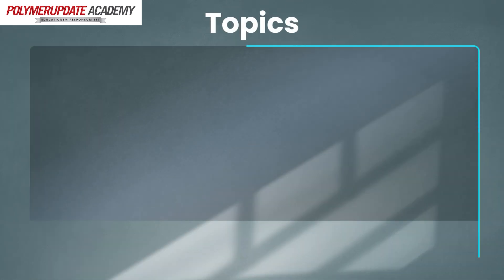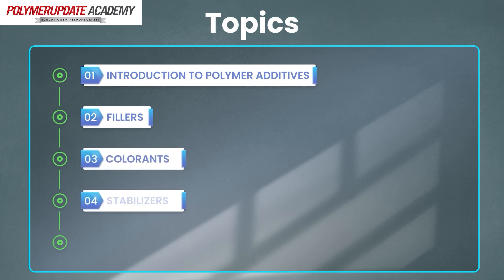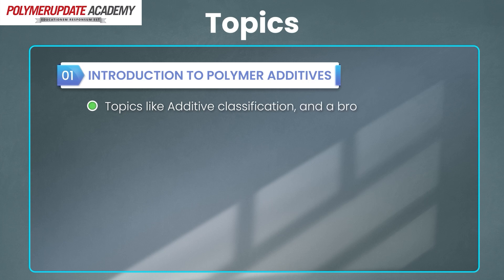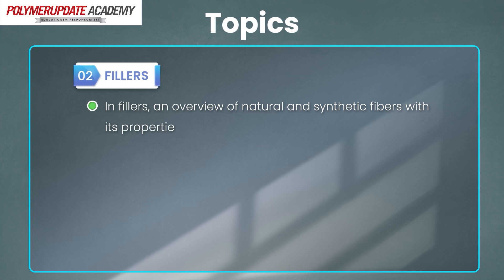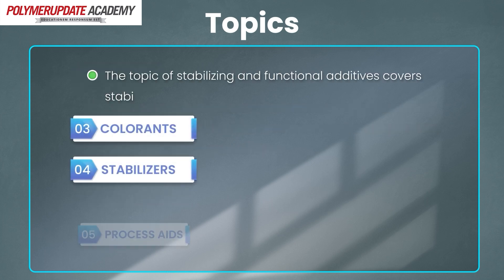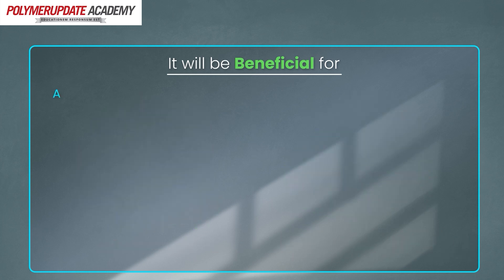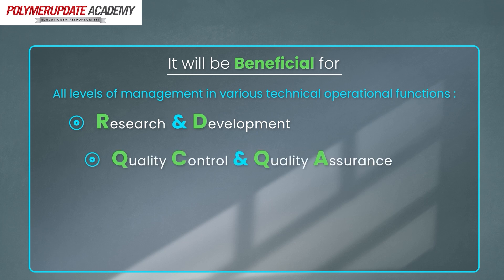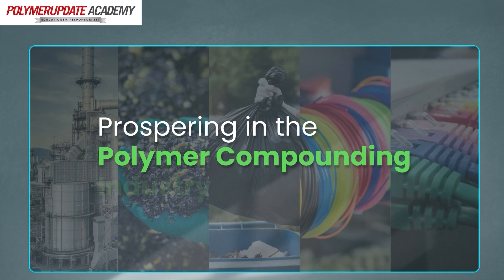Mastering Polymer Additives: An In-Depth Introduction by Polymerupdate Academy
This educational video by Polymerupdate academy delves into the fundamentals of polymer additives and compounding. The video provides a comprehensive understanding of the role and function of additives in polymer materials, as well as the different types of additives and their applications. Viewers will also learn about the importance of compounding in polymer manufacturing and the key factors to consider when selecting additives. This video is ideal for anyone involved in the polymer industry, from polymer manufacturers to researchers and product developers. Watch now to enhance your knowledge of polymer additives and compounding!